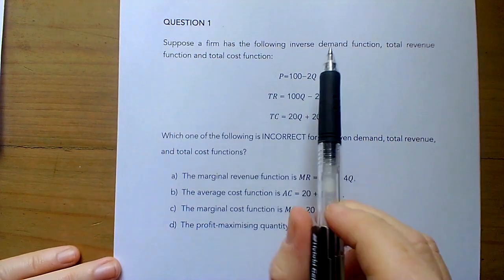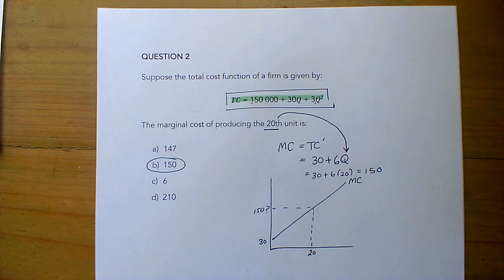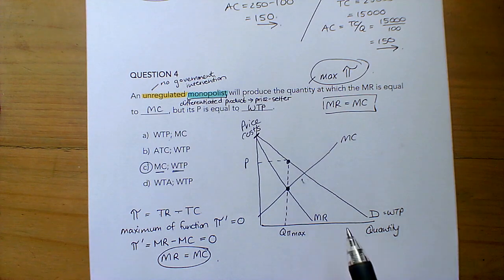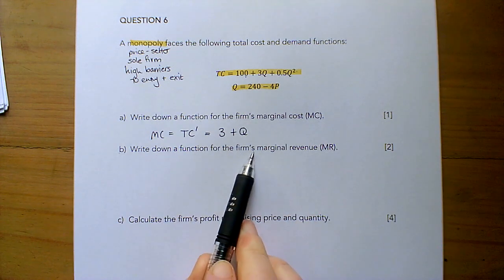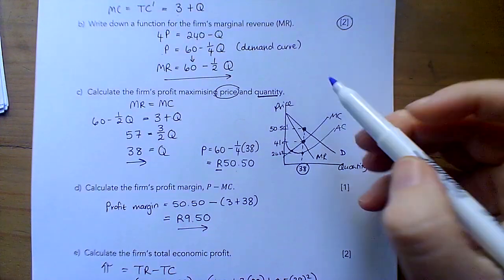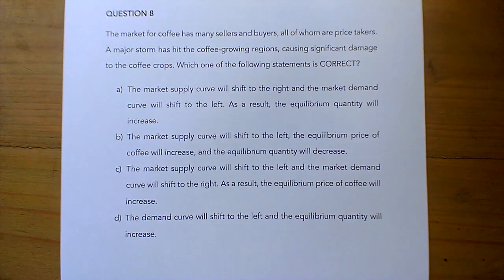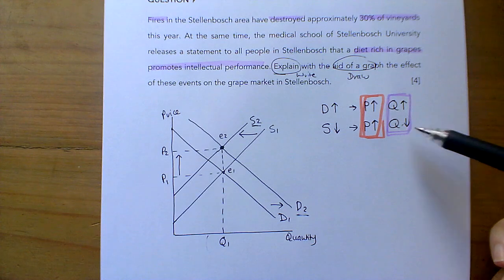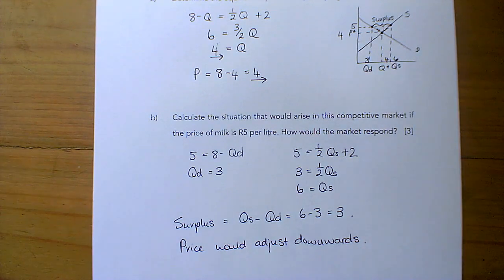Revision Unit 7&8 part 1